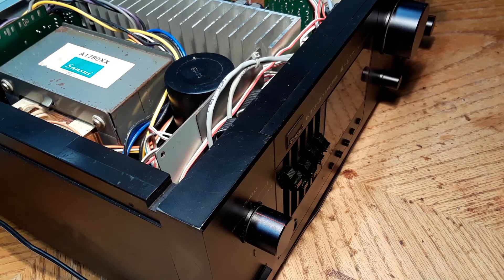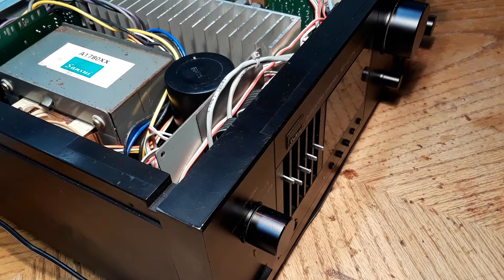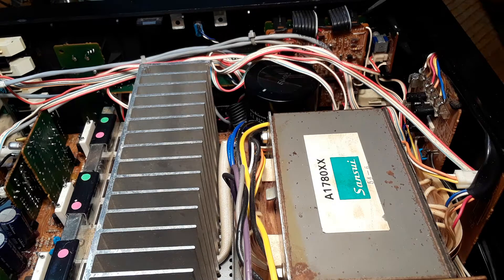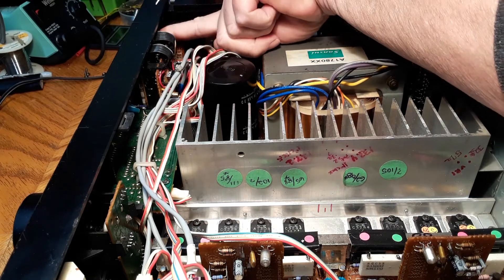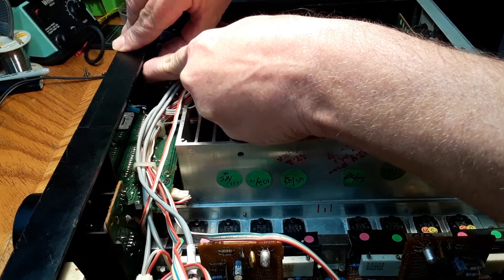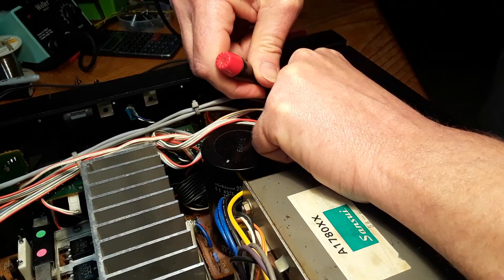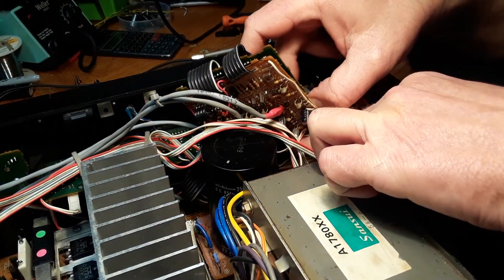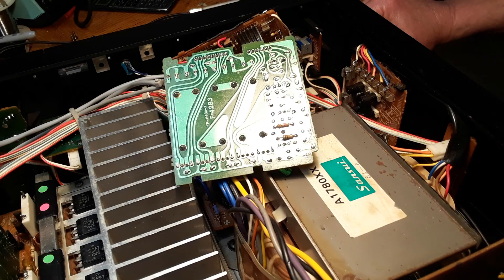sansui au-g77x tone board removal.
removal to facilitate op amp and tone capacitor upgrades.